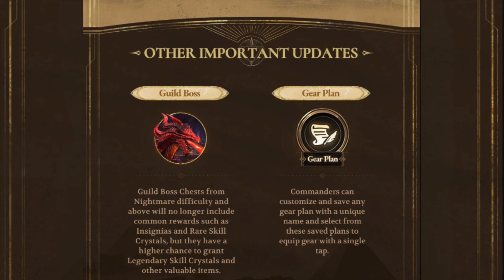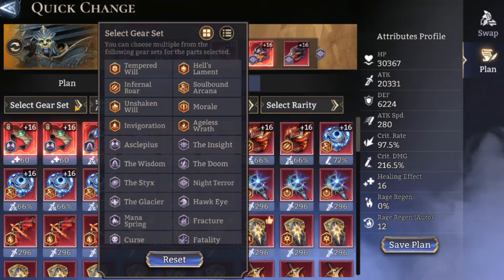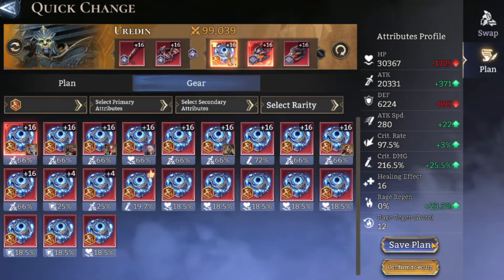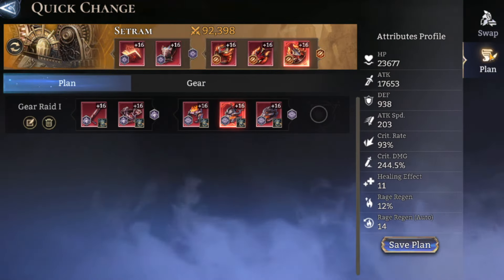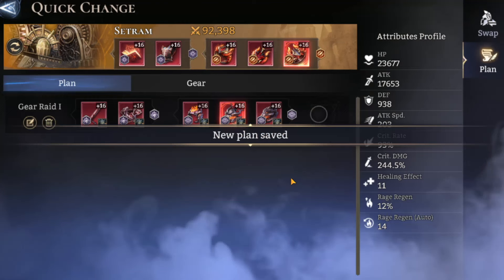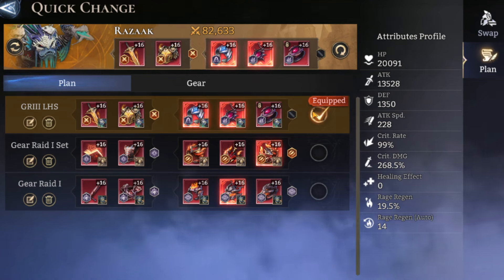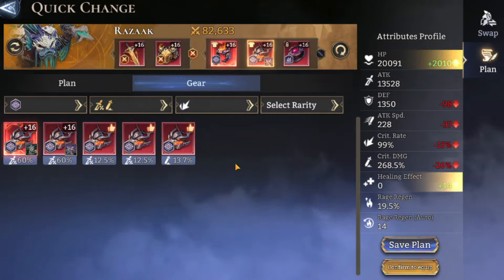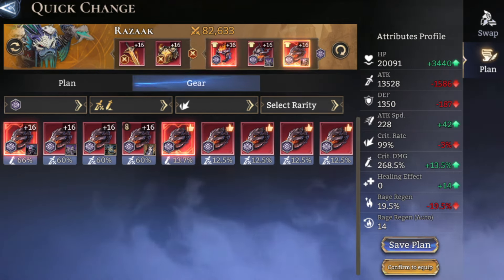Mastering Efficiency: Introducing the Gear Plan System in Watchers of Realms! ⚔️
🔥 Attention all Watchers! Get ready to revolutionize your gear management with the upcoming Gear Plan system in Watchers of Realms! ⚔️

In this comprehensive video, I'll guide you through the intricacies of this groundbreaking feature, allowing you to customize and save your gear plans with unique names. Say goodbye to tedious gear swapping and hello to efficiency as you effortlessly equip your heroes with a single tap!

💡 Join me as we explore the ins and outs of the Gear Plan system, learning what it can do and its limitations. From creating personalized plans tailored to specific strategies to quickly adapting to different game modes, this system is a game-changer for Watchers of Realms.

🎮 Don't miss out on this exclusive preview! Watch now to discover how the Gear Plan system can streamline your gameplay experience and take your hero management to the next level.

Together, let's embrace the future of gear management in Watchers of Realms!